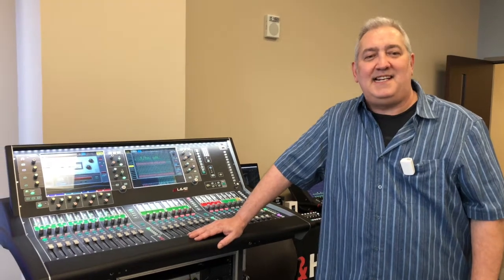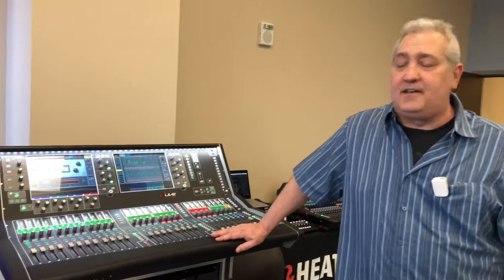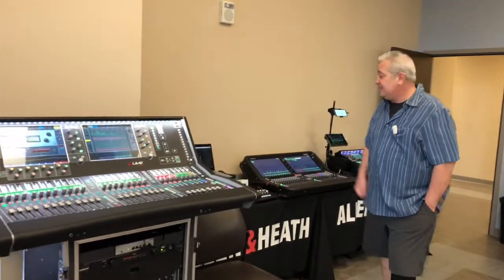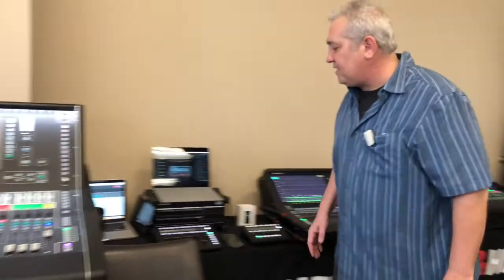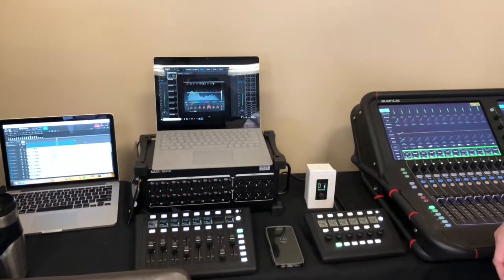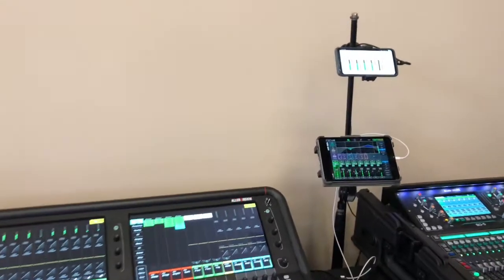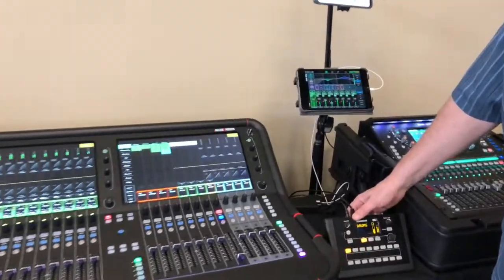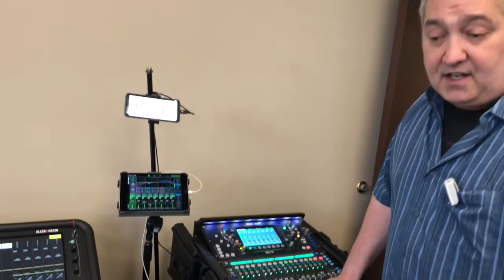AES Worship Sound Academy 2020 - Allen & Heath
The Audio Engineering Society, the AES Nashville Section and Belmont University hosted house of worship technical ministry staff from near 50 churches in Nashville for the first-ever AES Worship Sound Academy. Held March 10 and 11 in the impressive Johnson Center at Belmont, a line-up of industry experts dug deep into the core technologies being used in modern worship, including mixing FOH and monitors, personal monitoring, miking, wireless systems, streaming, podcasting, recording, acoustics, system optimization and more. Audio theory and its specific application to the worship space were covered in a dozen sessions, delivering both foundational knowledge and a plethora of actionable guidelines and recommendations that the attendees were eager to apply to improve the use of technology in support of their home church’s ministry.

Find out more at AESWorship.org